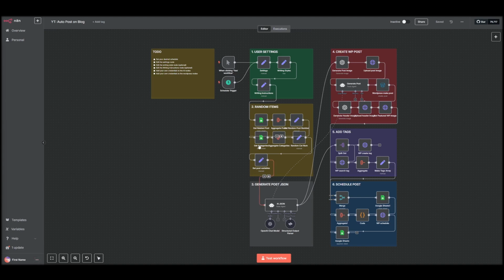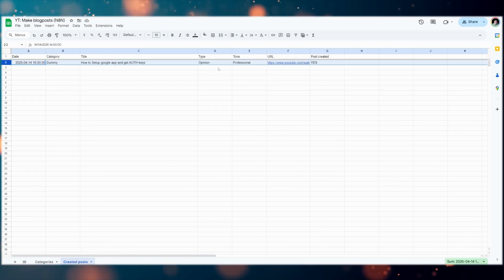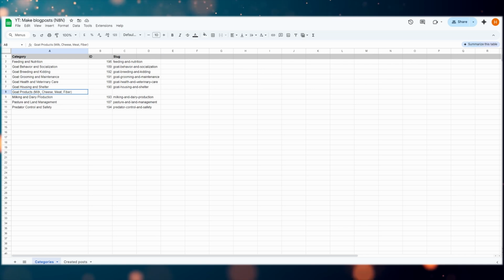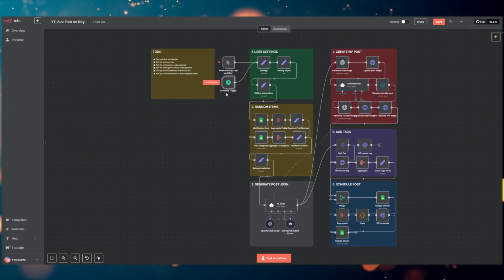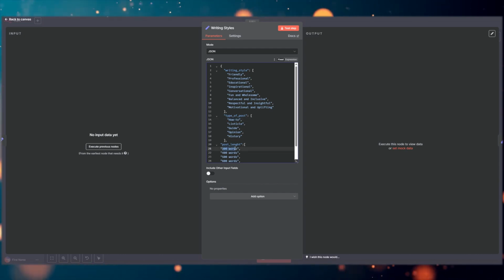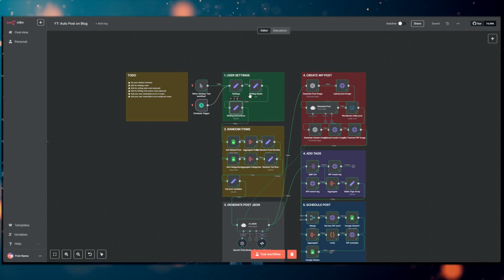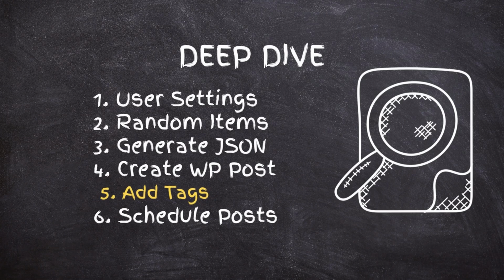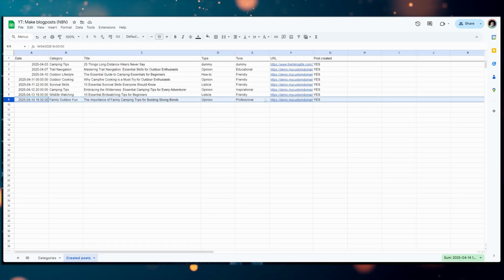How to Automate WordPress with N8N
In this video, I’ll show you how to automate WordPress blog posts using N8N and a simple spreadsheet. This setup creates posts with images, tags, and even internal links to previously published content.

You'll also get access to the exact N8N blueprint I use—just download the JSON file from the link below and follow along as I guide you through each step of the automation.

No matter if you’re managing a personal blog or running a content-heavy site, this workflow will save you time and keep your content pipeline flowing smoothly.

🧠 Tools used: N8N, WordPress, Google Sheets, and a few clever tricks

00:00 – Intro
00:50 – Setup Credentials
02:15 – The Spreadsheet
05:10 – What to change
07:00 - Deep Dive
07:20 - Deep Dive: User Settings
12:05 - Deep Dive: Random Items
13:00 - Deep Dive: Generate JSON
14:00 - Deep Dive: Create Wp Post
14:50 - Deep Dive: Add Tags
16:05 - Deep Dive: Schedule Post
17:15 - Final Thoughts